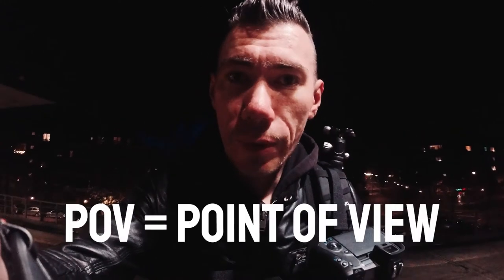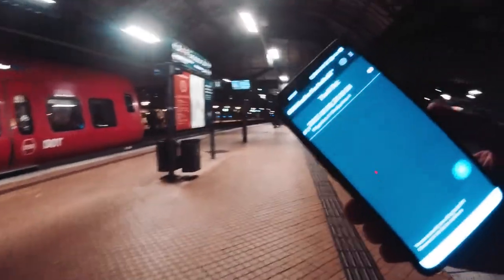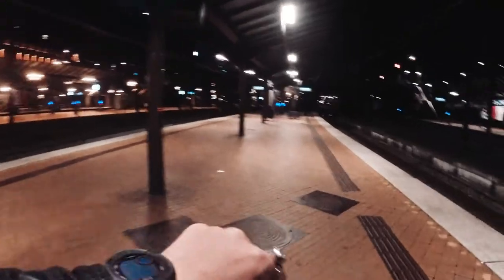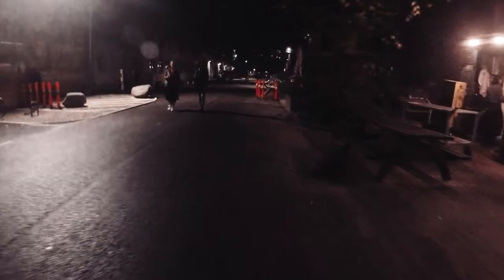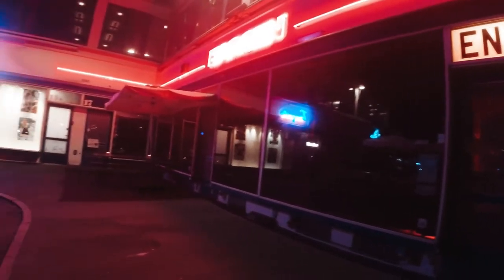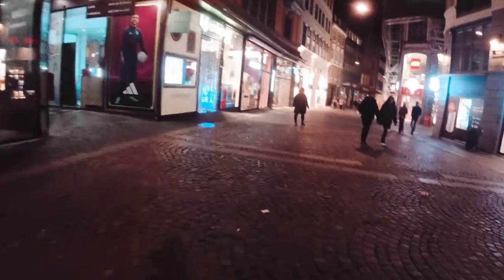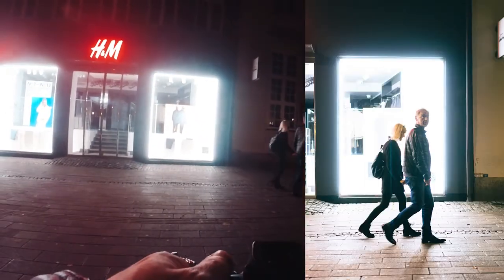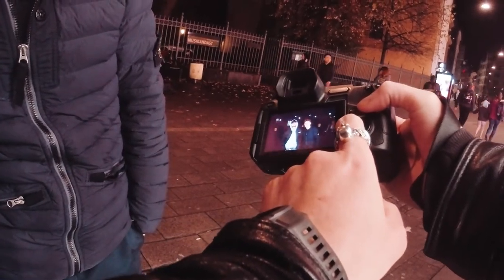Halloween Street POV Copenhagen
Jonathan was out shooting some street photography, filming a lot of the process, and met some friendly people who either wanted their picture taken or were cool with posing a bit.

He is very sorry about the squeaking audio and will fix it until next time!

"You can’t talk about The Third Man without recognizing the incredible contribution of [cinematographer] Robert Krasker. Those night scenes, the streets they wet down, the reflective surface it creates."

00:00 intro and train station
01:13 construction site
02:44 meatpacking district: Kødbyen
05:30 bike road container
06:52 traffic pan/follow shots
08:15 inner city
09:00 surprise subjects
11:47 remaining pictures and outro